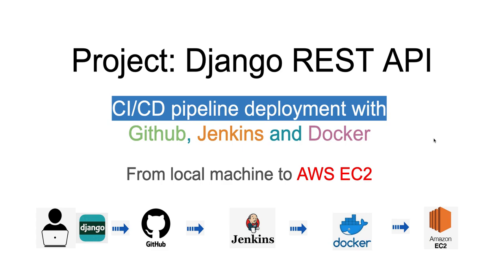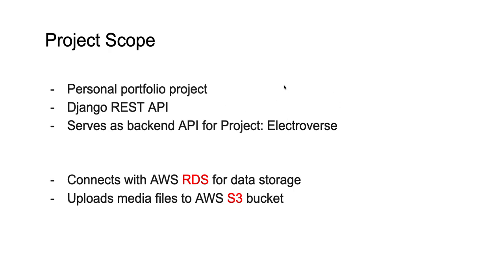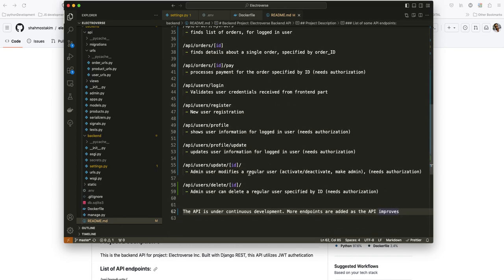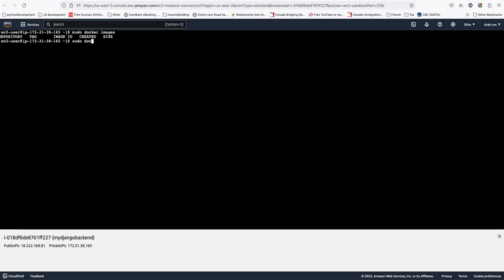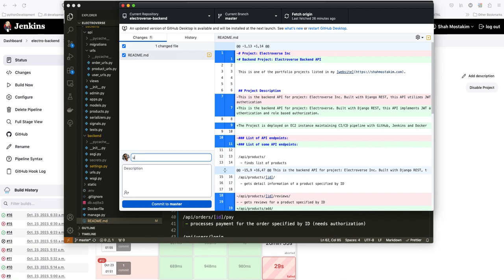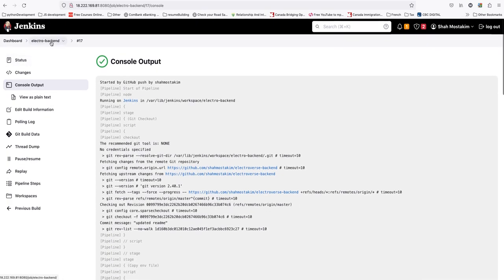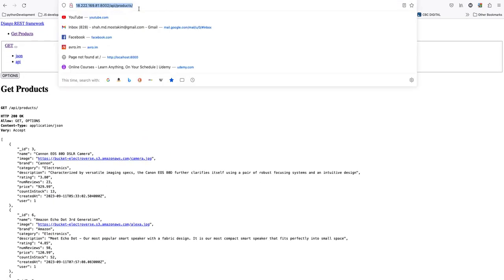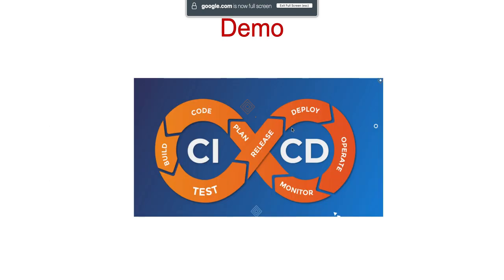Django REST API Live Deployment | CI/CD pipeline using Jenkins, Docker, AWS | Electroverse Backend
This is the backend API of the Full Stack Application - Electroverse. Its a personal portfolio project which implements Django REST framework to develop the backend api for Project Electroverse. This API is deployed on AWS EC2 instance with help of Jenkins build automation and Docker containerization.

When a change in local repository is pushed into the master branch of the remote github repo, a new jenkins build is triggered with help of GitHub webhooks, resulting a new docker container build on EC2 instance, which results in a live REST API working seamlessly with the Electroverse Frontend application.

A separate amazon RDS instance takes care the postgreSQL database used by the API, and another S3 bucket stores the product images.

The project is under continuous development using CI/CD pipeline.

Github link:
github[dot]com/shahmostakim/electroverse-backend